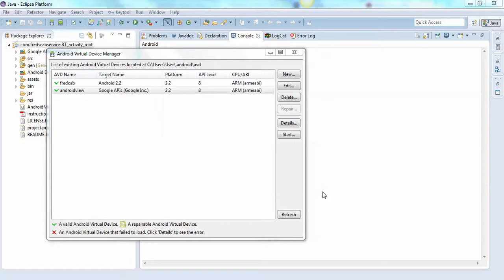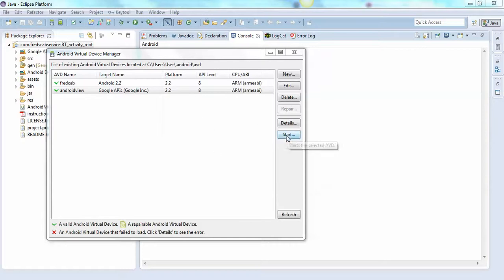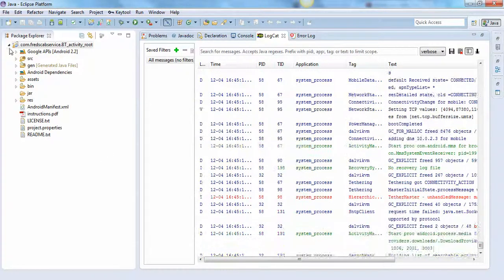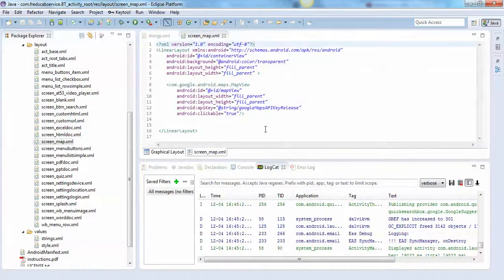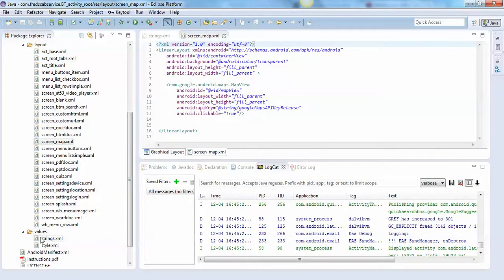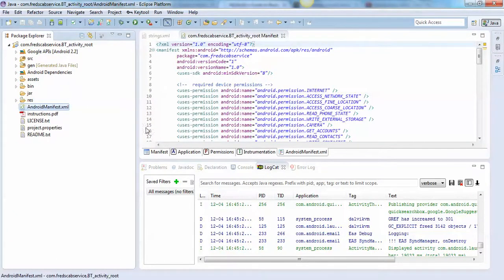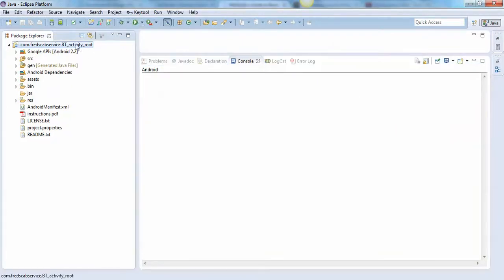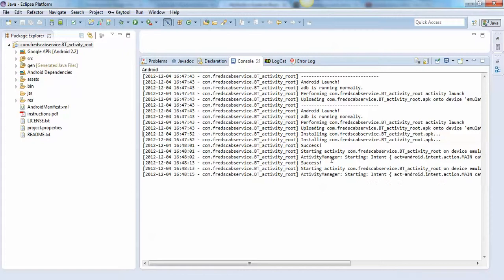Buzztouch app run on emulator video starmobi7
Part one showing the set up and run in emulator